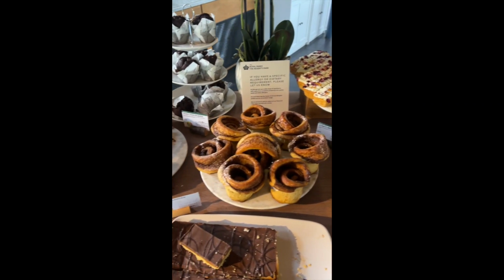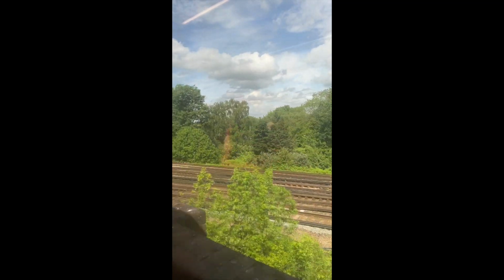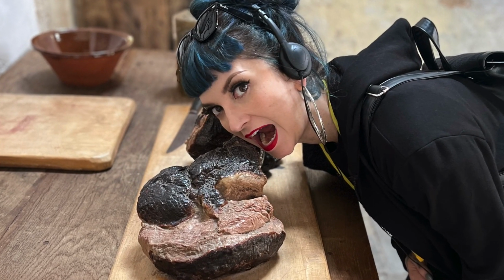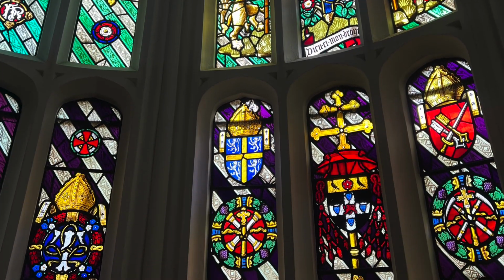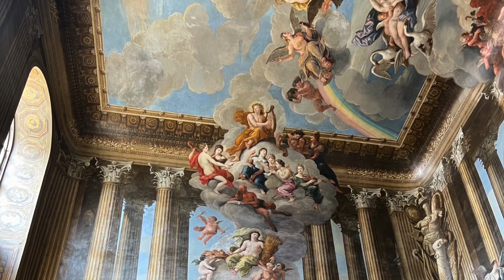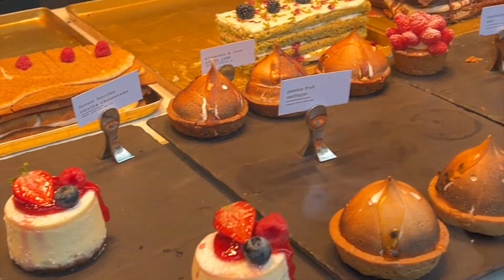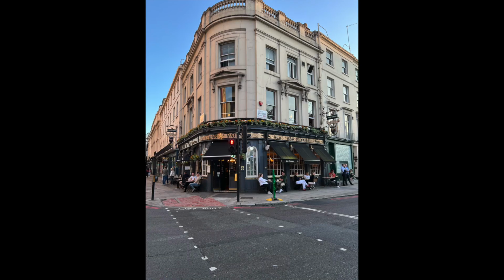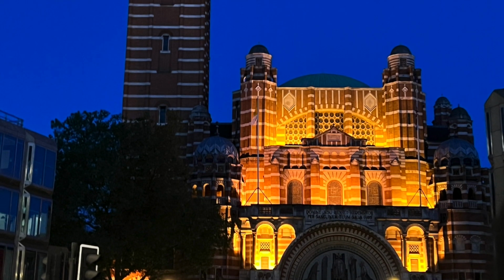Our London Adventure Part 1: Hampton Court Palace by CHERRY DOLLFACE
Join James and I as we travel to the UK. Our first stop was London! We visited the Sherlock Holmes Museum at 221b Baker Street. We also had lots of delicious treats and pints. Then we spent a whole day at Hampton Court Palace, drooling over Tudor history. We also got to hear the bells at Westminster Abby and got attacked by a million roller bladers.

More Cherry here!

TheCherryDollface is your one stop shop for all things vintage, retro, and pinup! Each month I share new travel videos, tutorials, styling tips, funnies, events, and more!